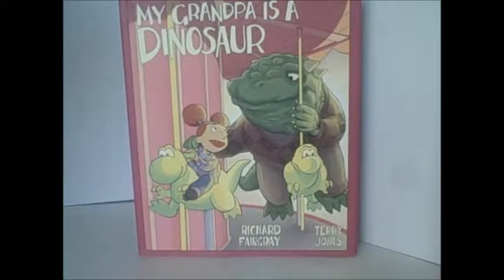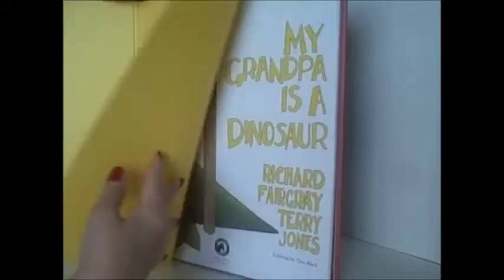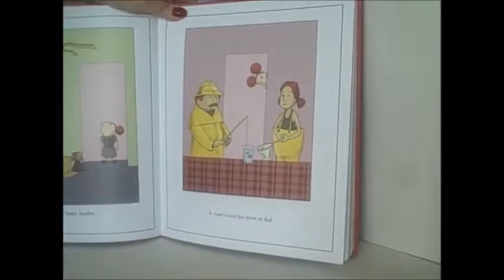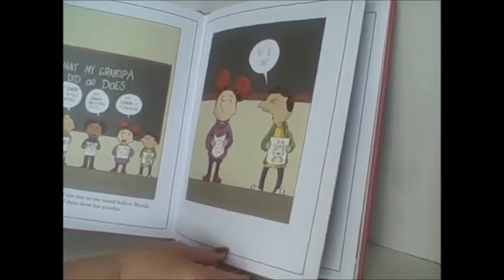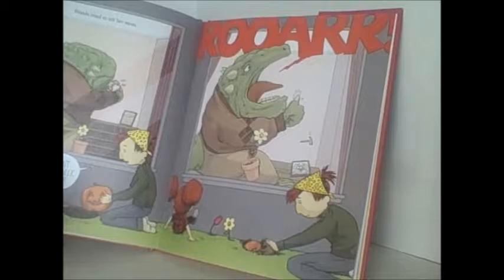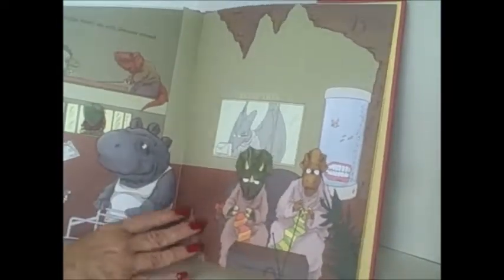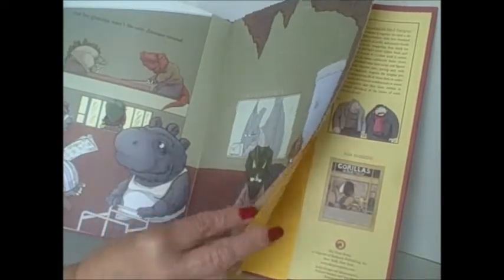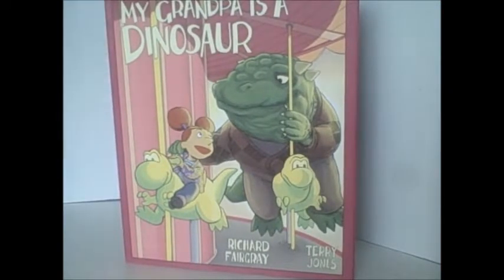My Grandpa is a Dinosaur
Just like Gorillas in Our Midst, this book is all silliness and fun. Comic artist Richard Fairgray’s illustrations are filled with wonderful, quirky details for kids to discover with each read. Kids will love that they can see that Grandpa is a dinosaur when nobody else can. And, of course, a story like this can’t end without a surprising twist!